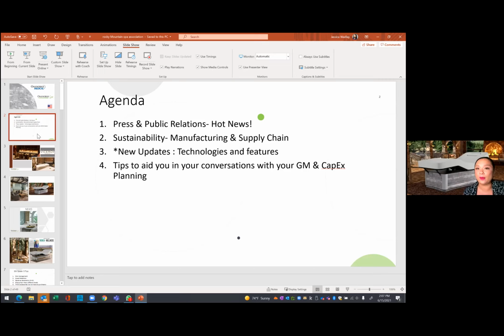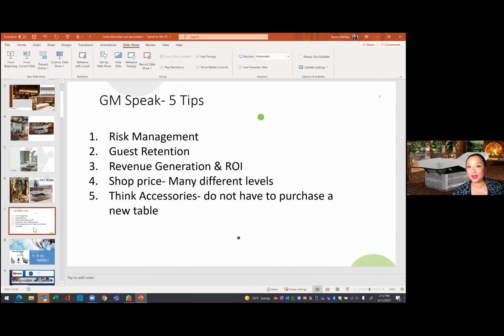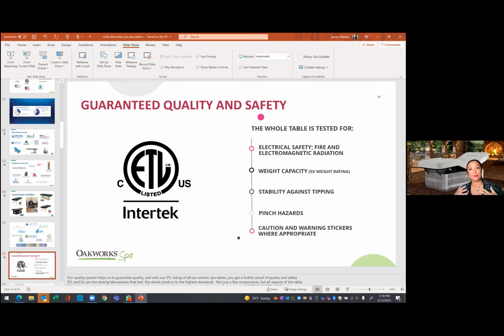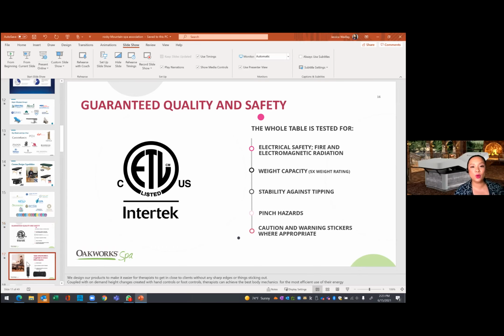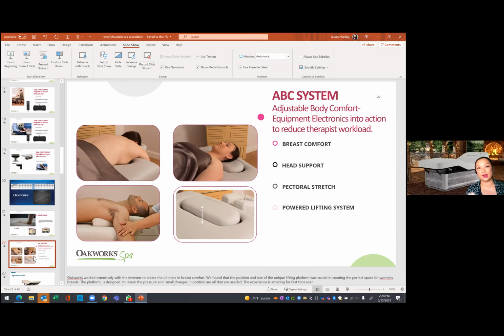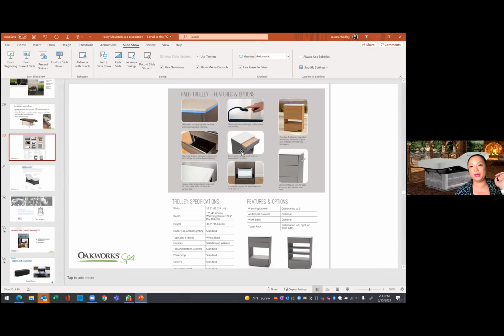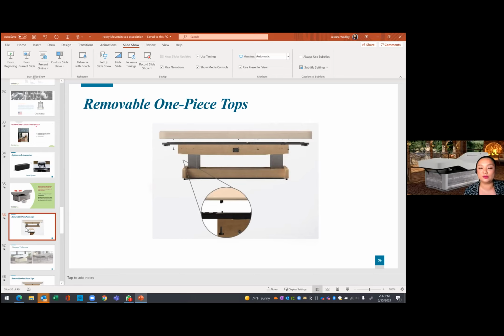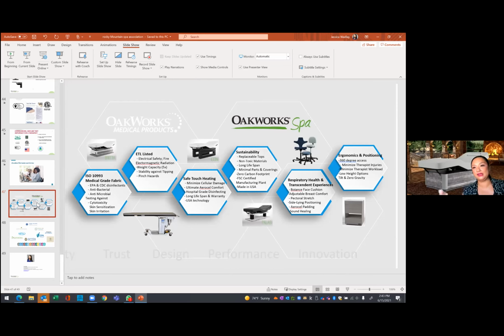Spotlight Series Virtual Presents: Oakworks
New Innovations in treatment room equipment and accessories and tips for updating your existing equipment on a shoe string budget in a time when CapEx dollars are tight.